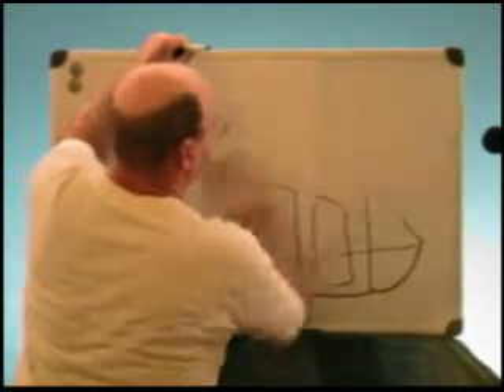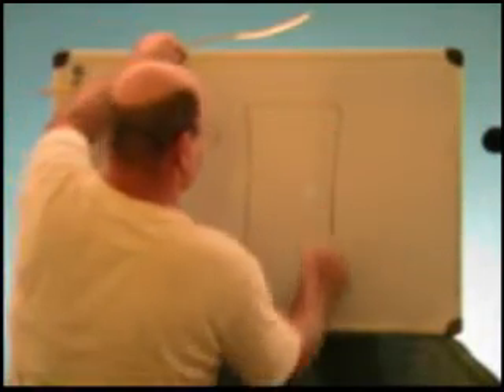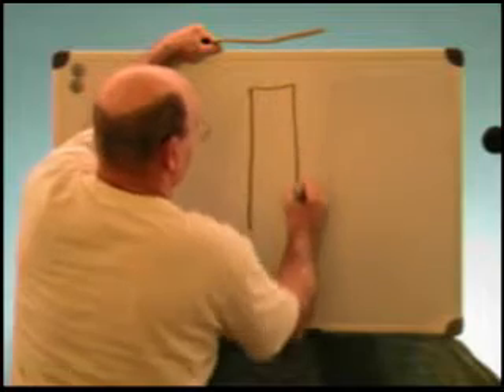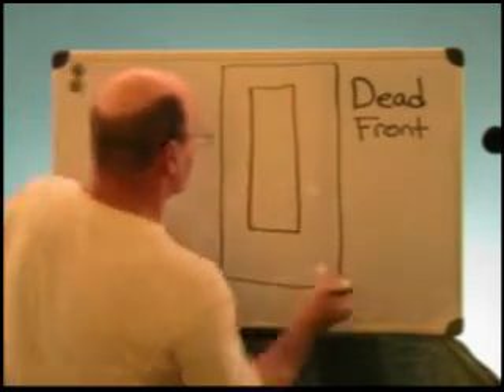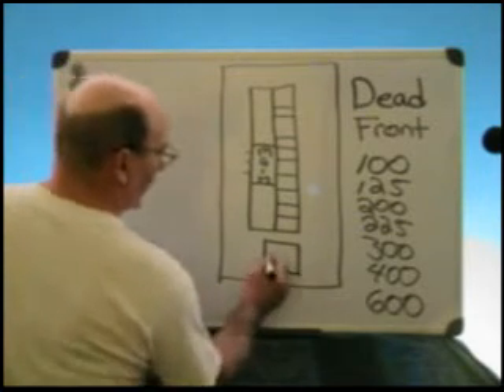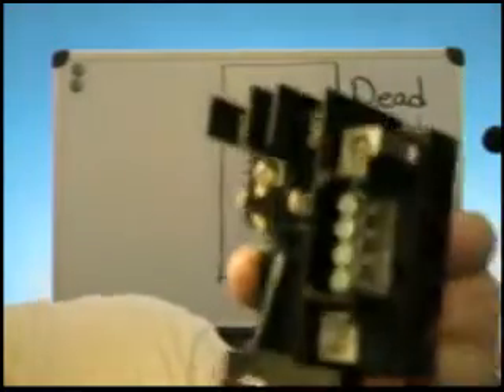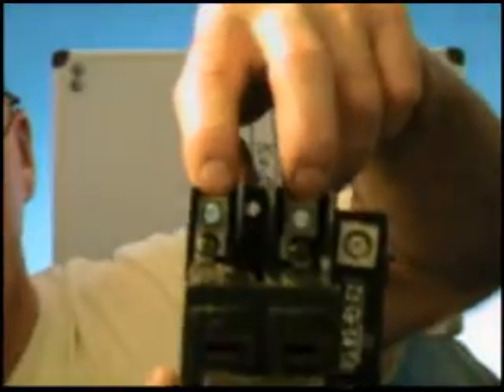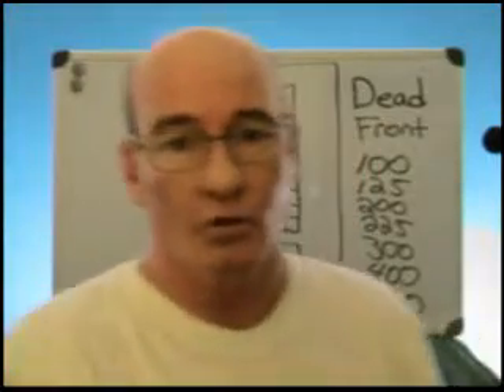SERVICE PANELS AND SUB PANELS # 8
# 8 Some basics on Main panels, Sub panels and Home runs